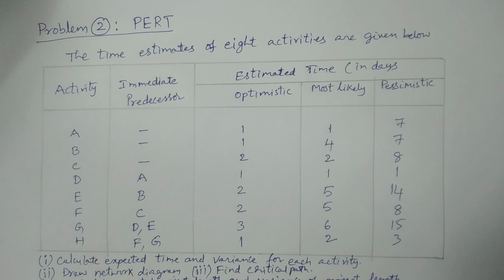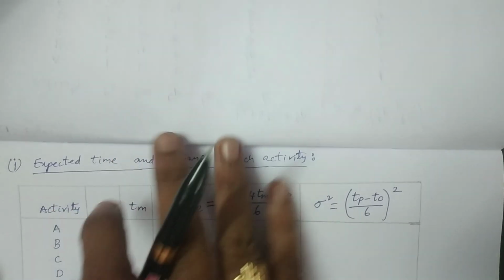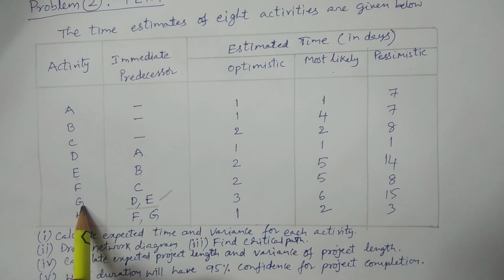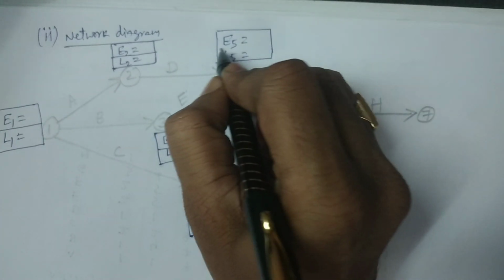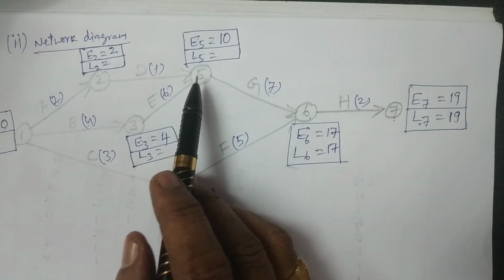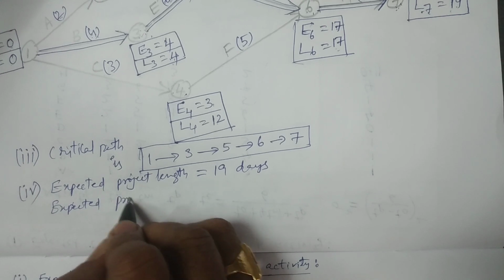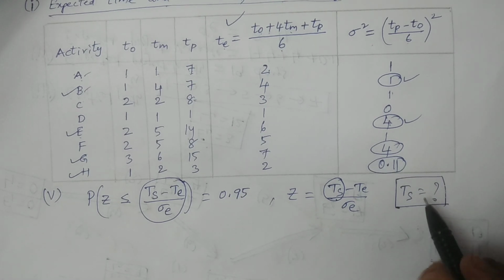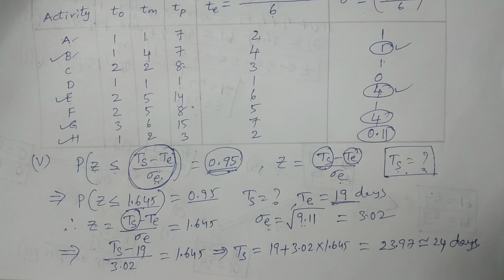Problem 2: PERT - BSc Statistics